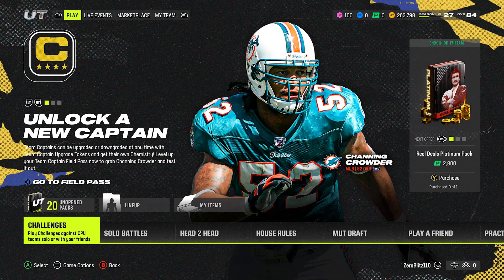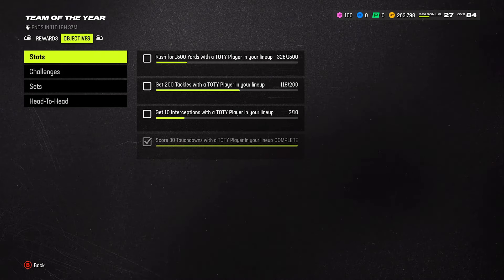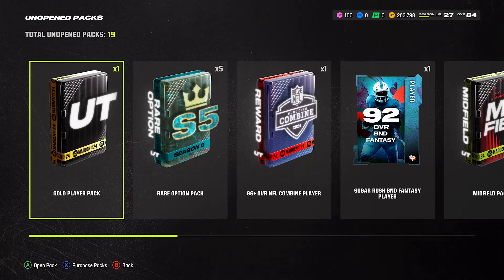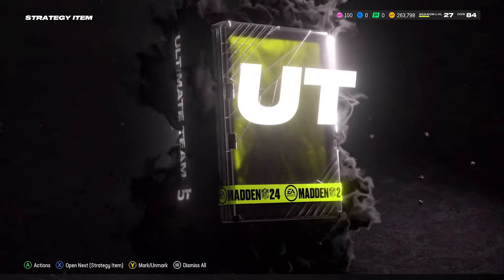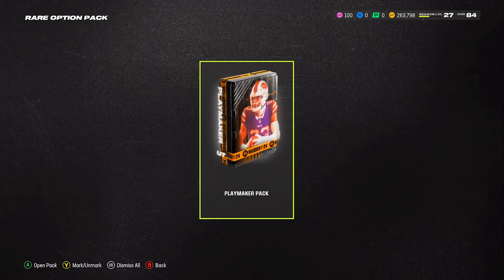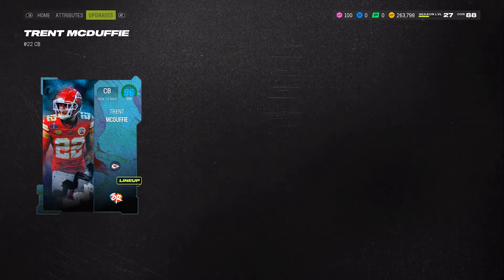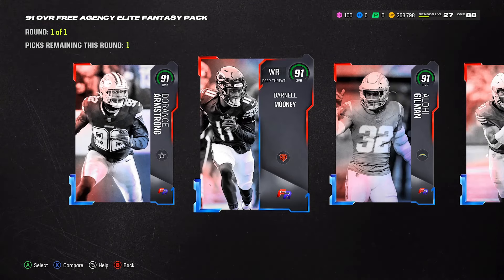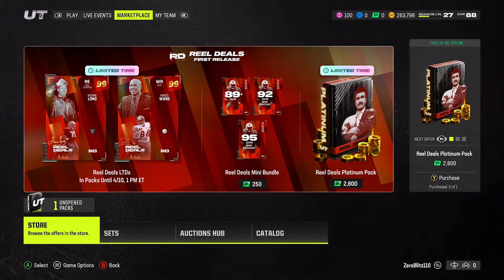**NEW** I BUILT A GOON SQUAD IN ONE DAY WITH (NO COINS OR MONEY!) MADDEN 24!